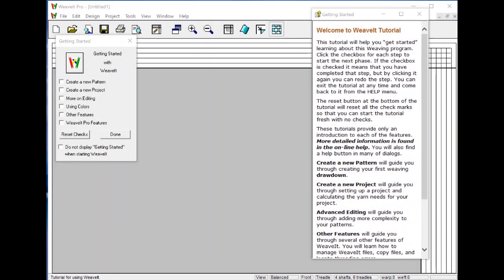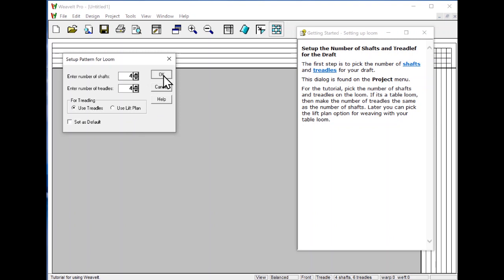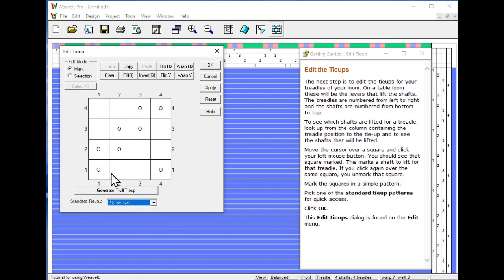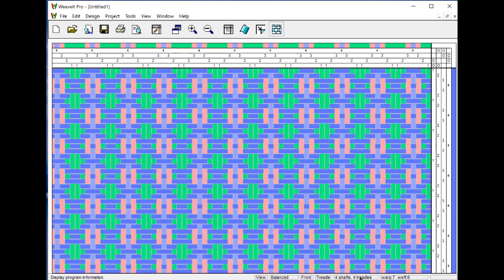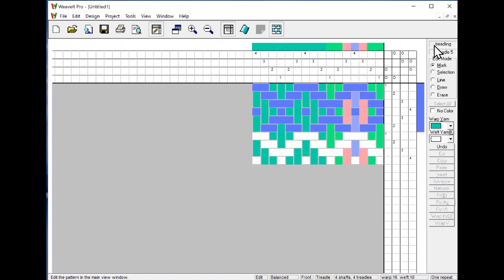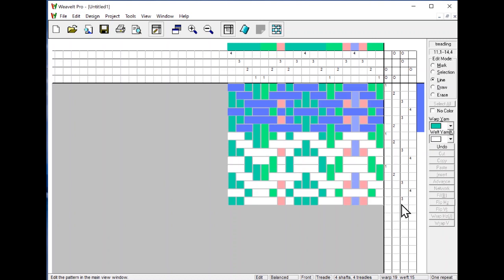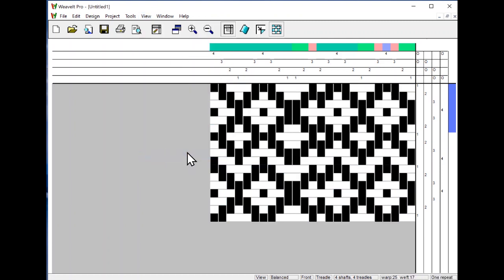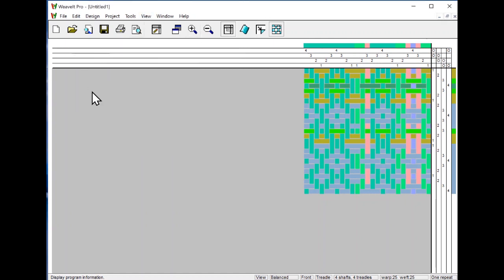WeaveIt Getting Started on Windows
This is the first video for Windows version of WeaveIt Pro.  It covers the getting started tutorial and initial editing in WeaveIt Pro for Windows.